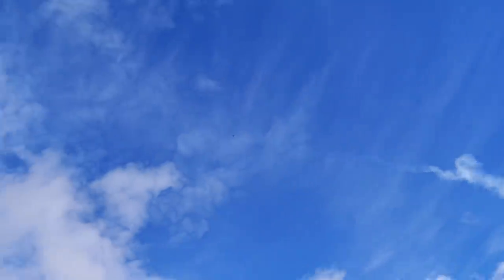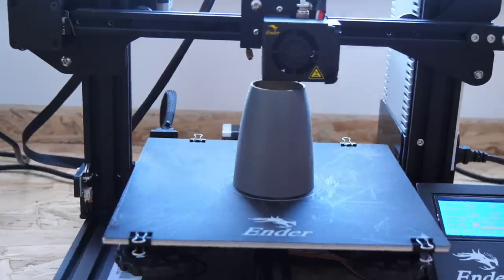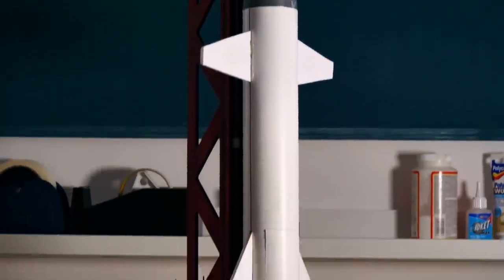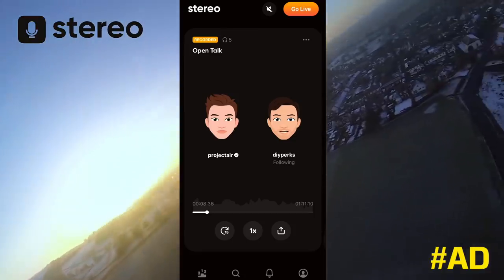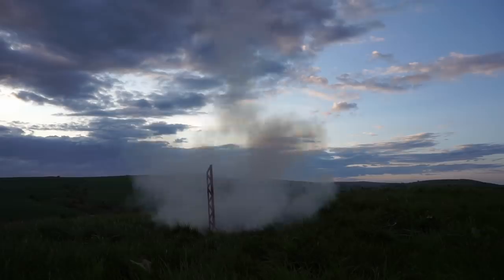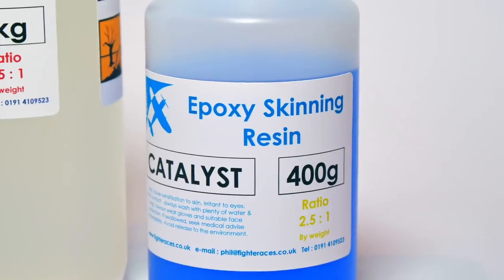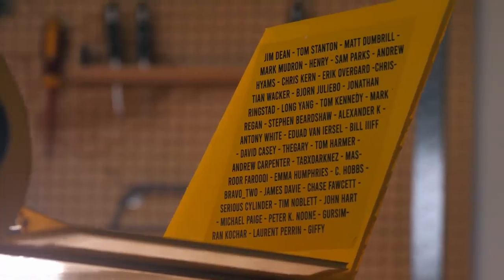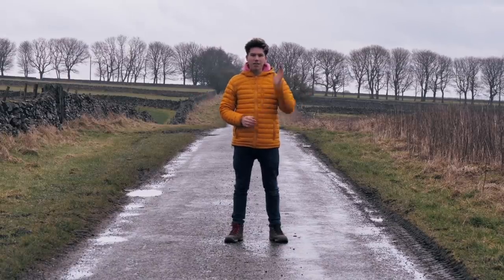Building a High Power Rocket Plane (V2)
This week I've built a large new high powered rocket plane capable of being launched with a mid-high power model rocket motor. I hope to launch in a week so look out for part 2.

FPV cam - Runcam Split
Second onboard camera - Runcam 2 4k
▶ Get a comfy Project Air hoodie here (proceeds go toward videos)